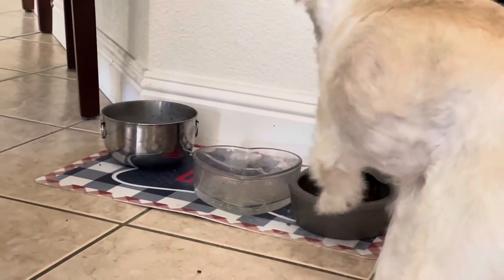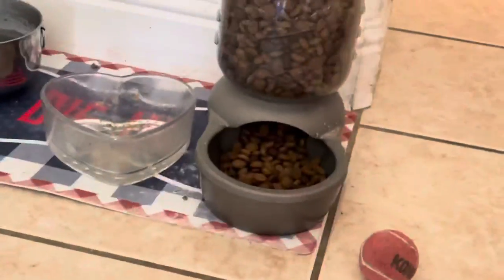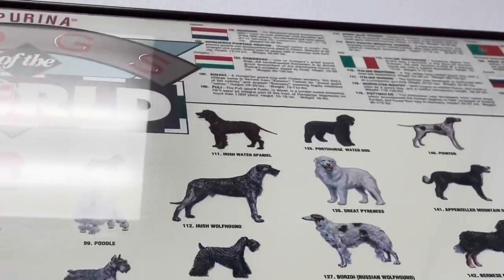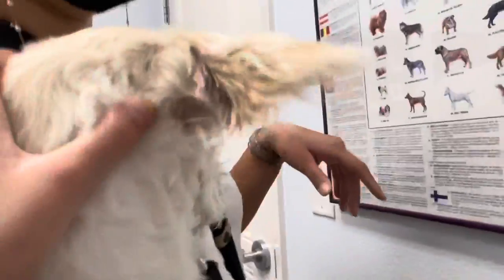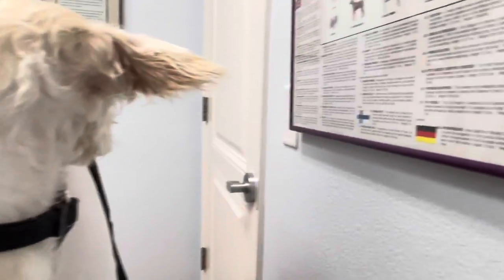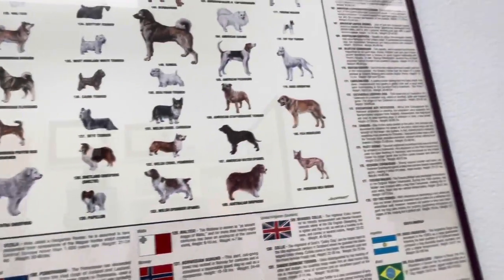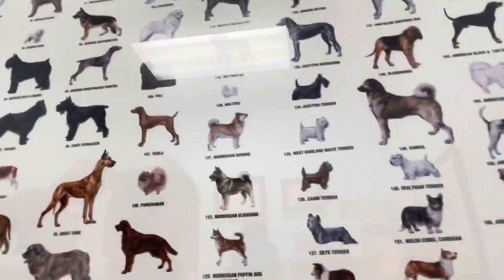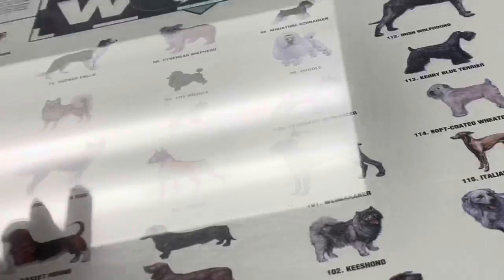Wednesday with￼ Wilson enjoy!￼￼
Enjoy this cute Wednesday with Wilson where Wilson goes to the vet￼￼!